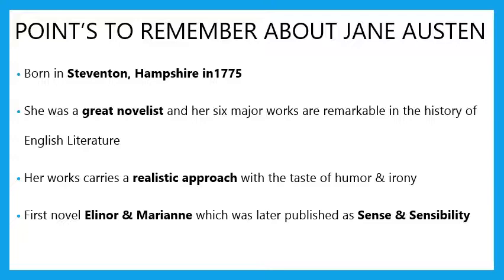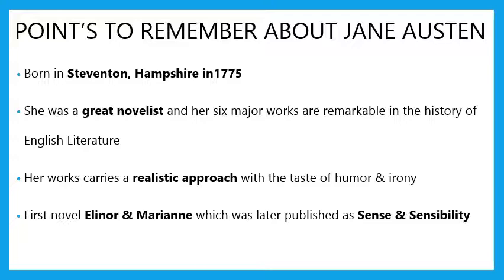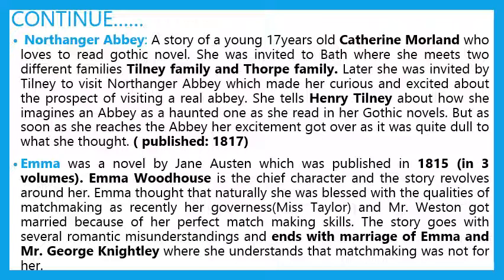JANE AUSTEN- Complete Notes On All Six Works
This video contains all the key points and all the major works by Jane Austen. I request all the students to watch this video till end so that you may not miss any point. Jane Austen was a great novelist and this can be seen in all her six major works. We will learn through this video about the realistic approach used by Austen in her novels. Her heroine play's a genuine role who are full of values and maintains the dignity throughout the novel. I have discussed works like Sense & Sensibility, Pride & Prejudice, Emma, Northanger Abbey, Persuasion & Mansfield Park.